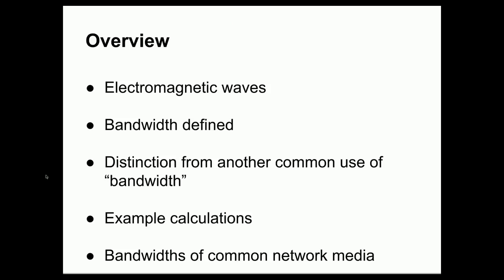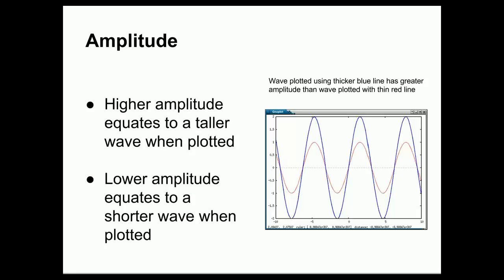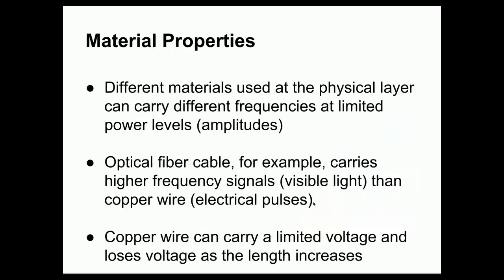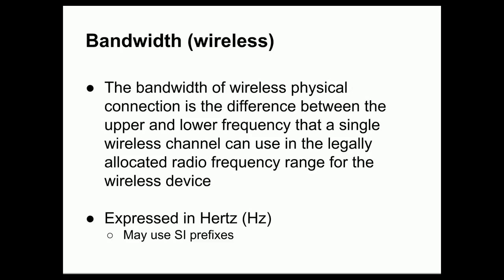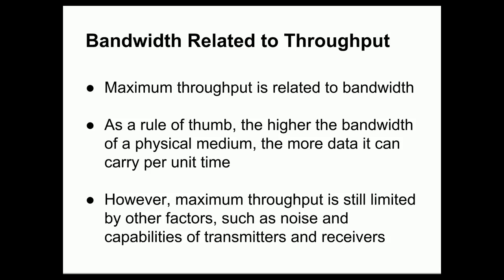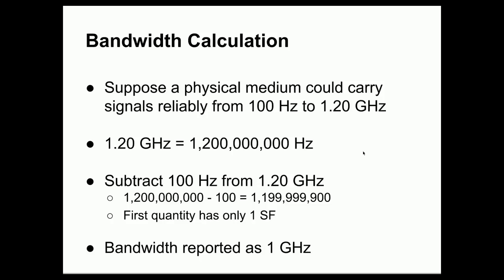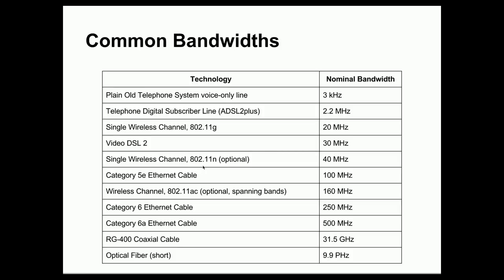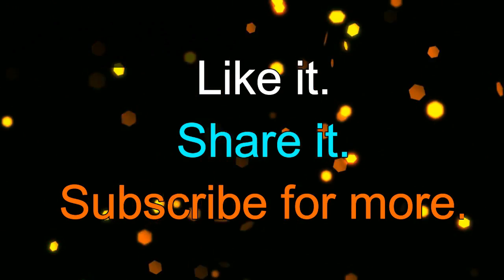Network BANDWIDTH Explained | Bandwidth measurement Calculation examples | frequency modulation, BPS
Network BANDWIDTH Explained | Bandwidth measurement Calculation examples | frequency modulation, BPS, isp